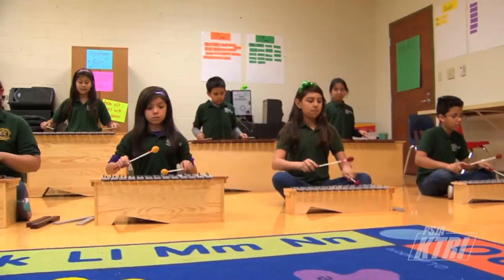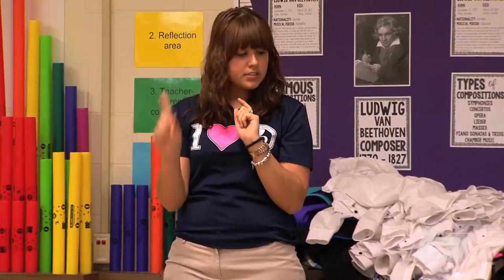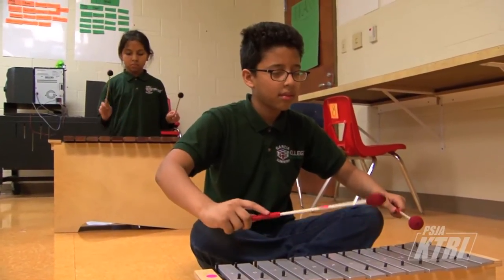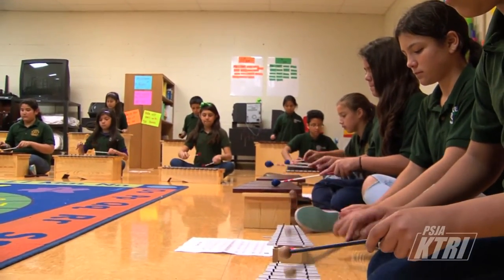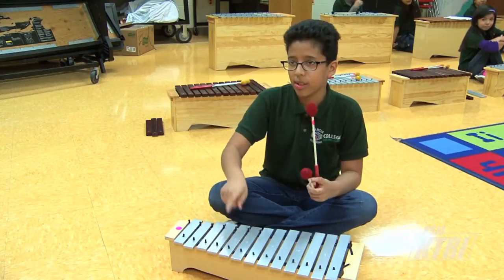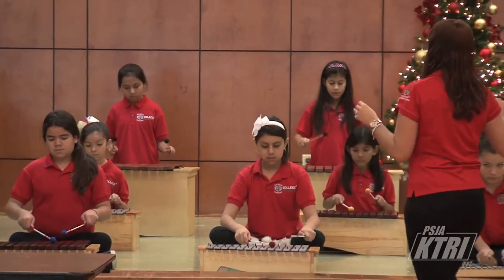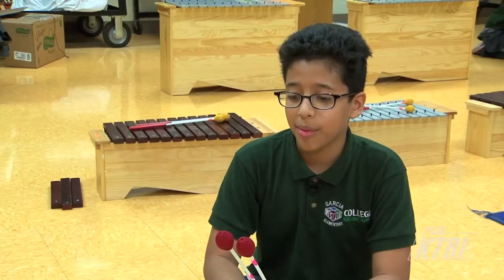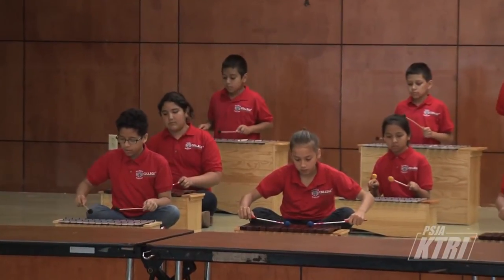Garcia Elementary Xylophone Club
Garcia Elementary students participate in the Xylophone Club.

December 2014